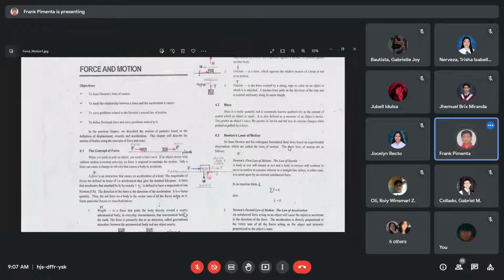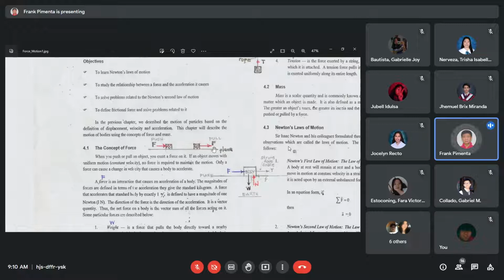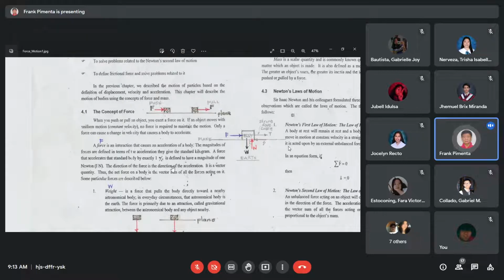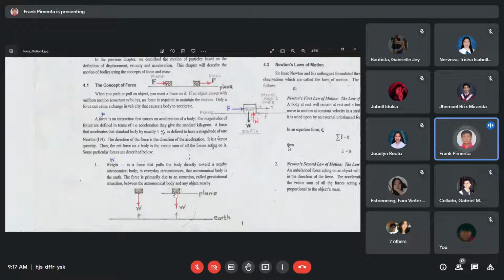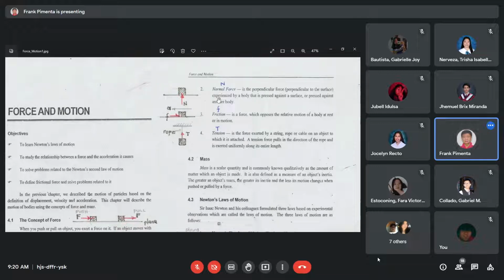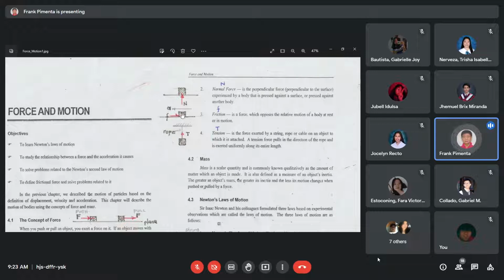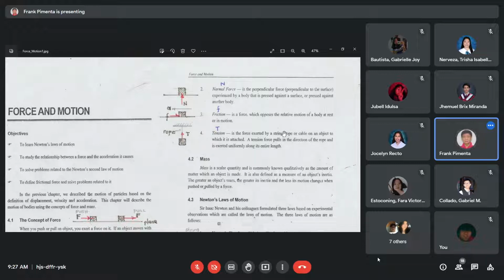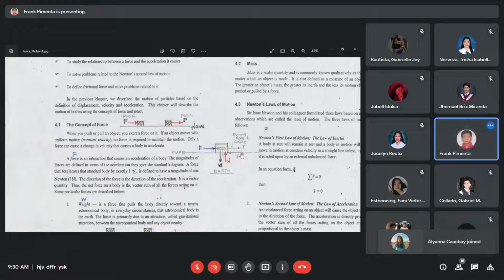Physics 2022 11 15